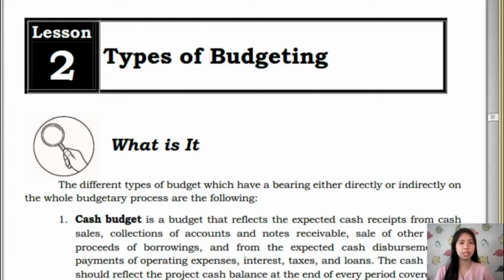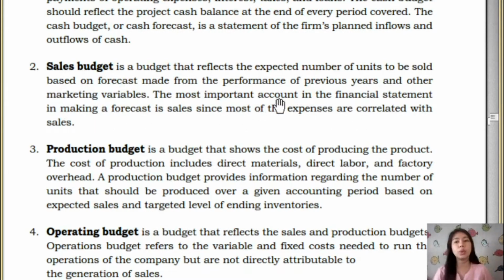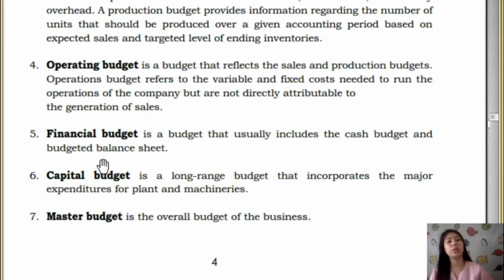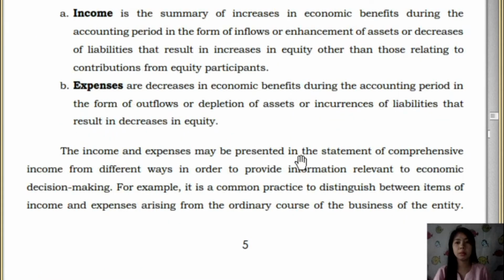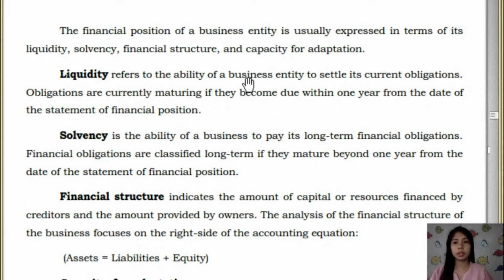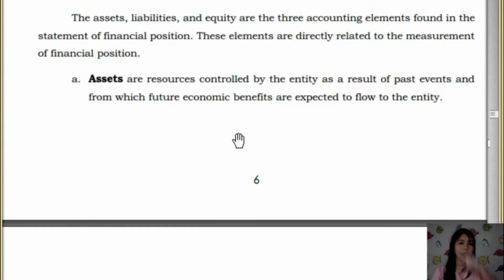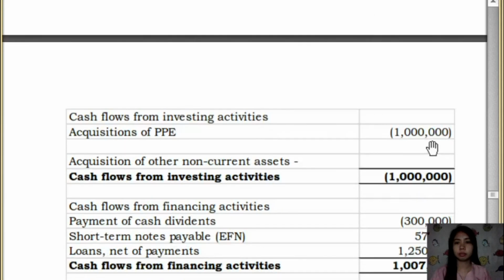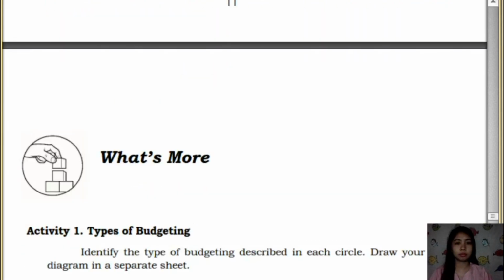Business Finance Module 5: Preparation of Budgets & Projected Financial Statement Overview | Part 2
For comments & suggestions you can message or add me on my facebook account:

References:

Aduana, N.L. (2017). Business Finance in the Philippine Setting for Senior High School. Quezon City: C & E Publishing, Inc

Teaching Guide for Senior High School, Business Finance. Commission on Higher Education, 2016

K-12 Most Essential Learning Competencies with Corresponding Codes